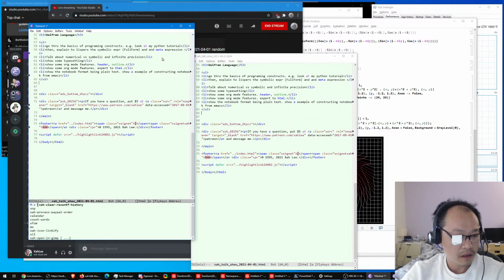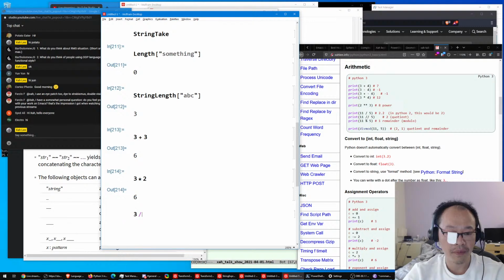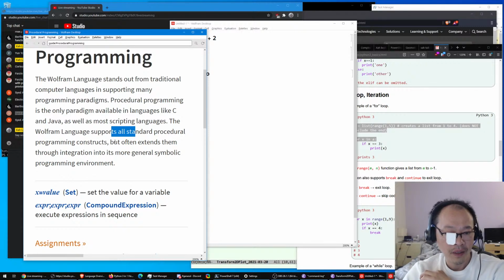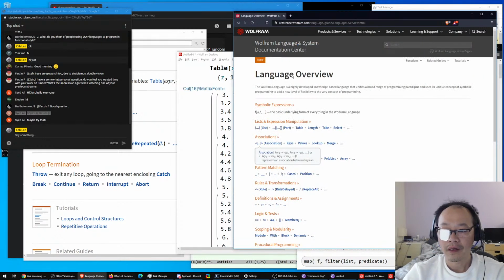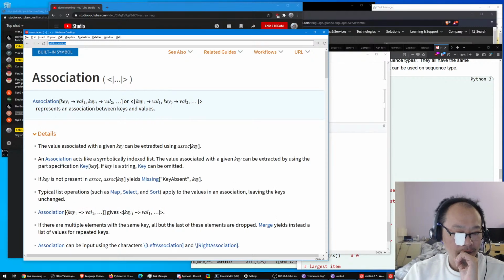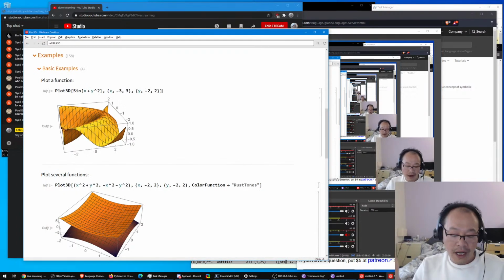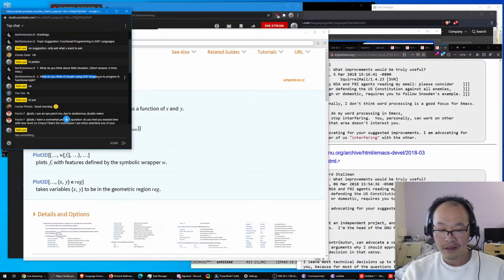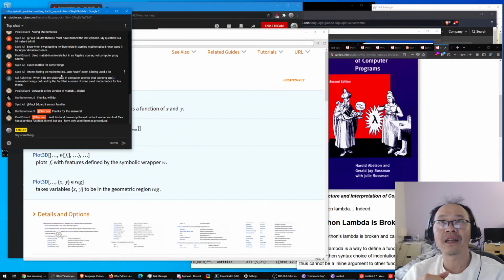XahTV 2021-04-01 Wolfram Language Basics. rms. Functional Programing in Java Perl Python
Topics:
What do you think about RMS situation.
What do you think of people using OOP languages to program in functional style?
do you feel you wasted time with your work on Emacs? that's the impression I got when watching one of your previous streams
perl, JavaScript, C++, lambda calculus? function programing history. lisp.